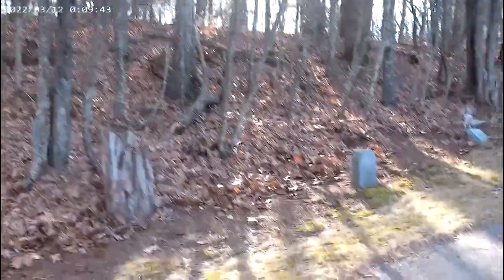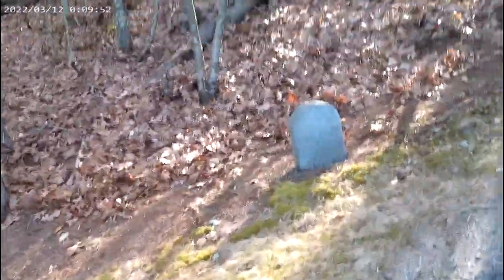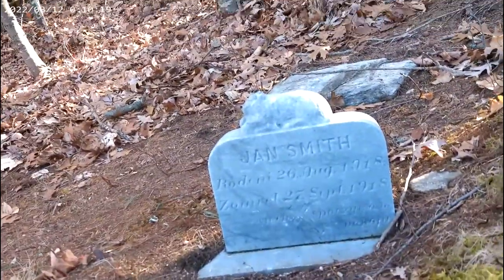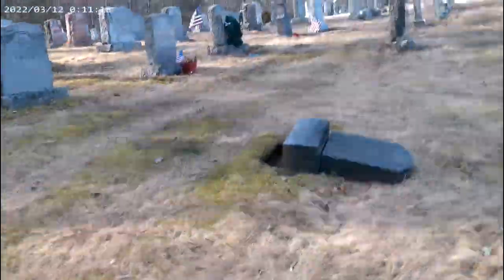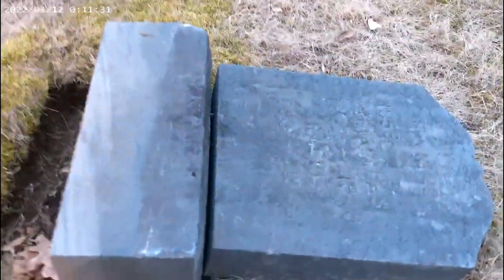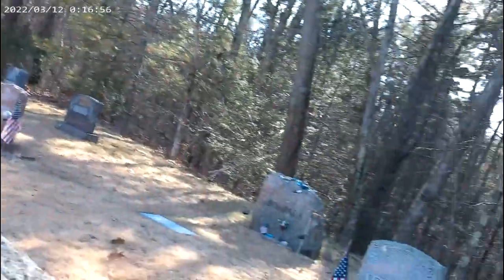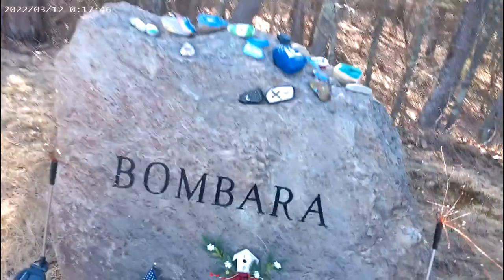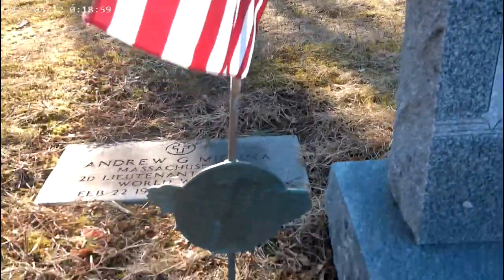Feb Cemetery Walk